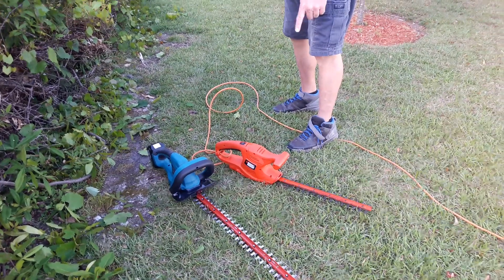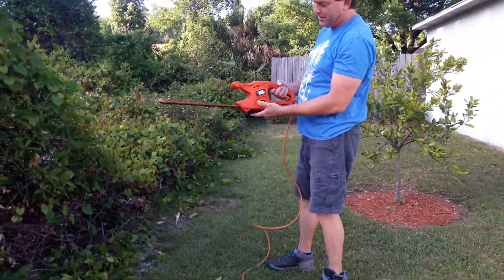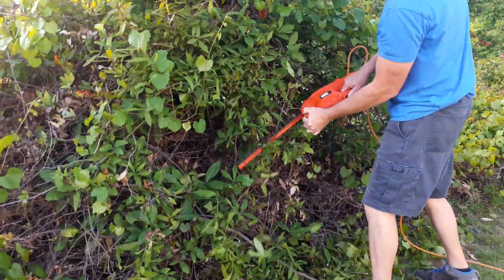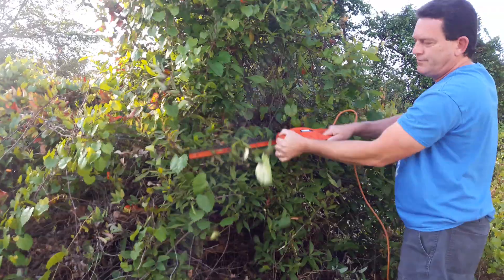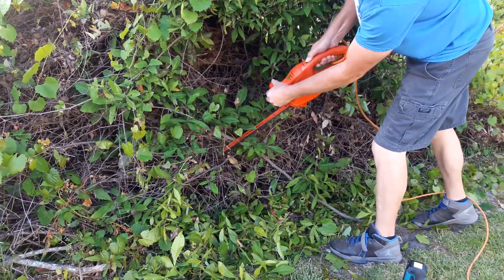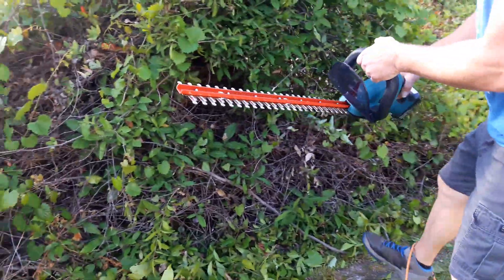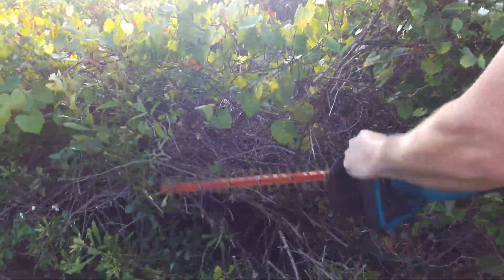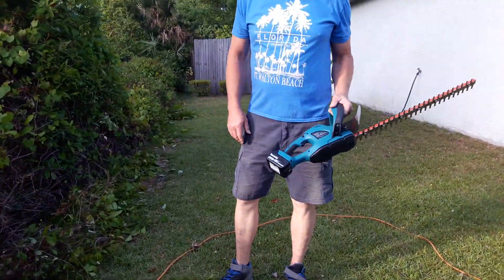Makita 22" 18v fully charged 5ah battery vs black & decker corded 16"